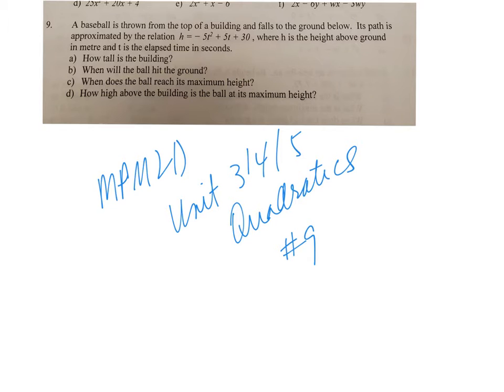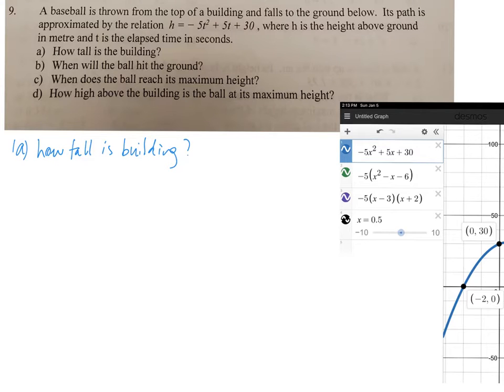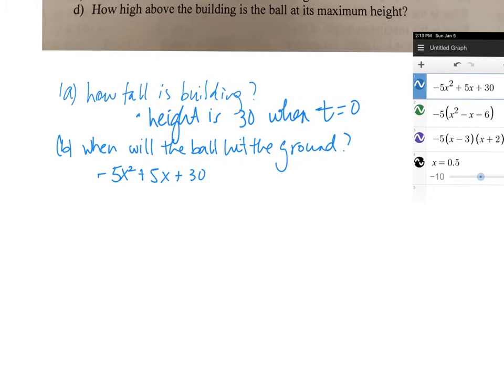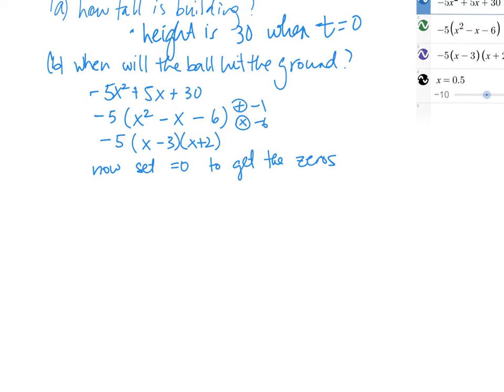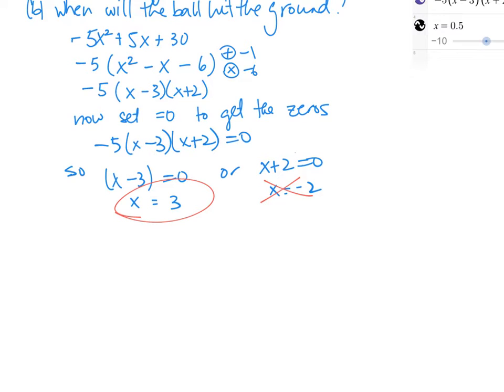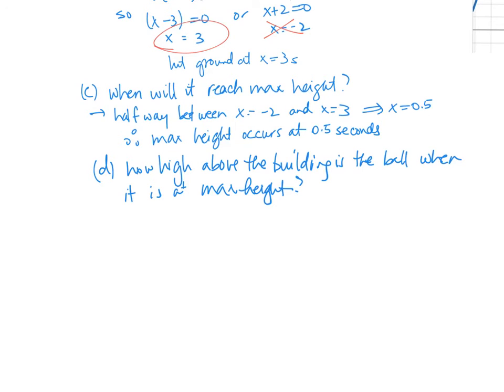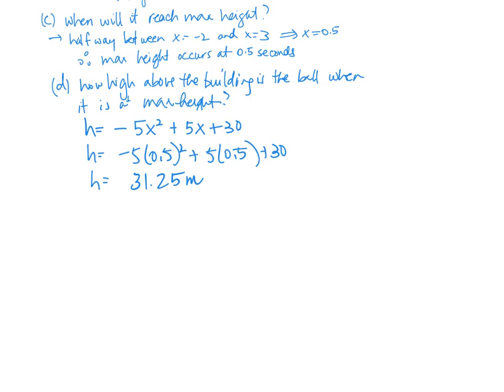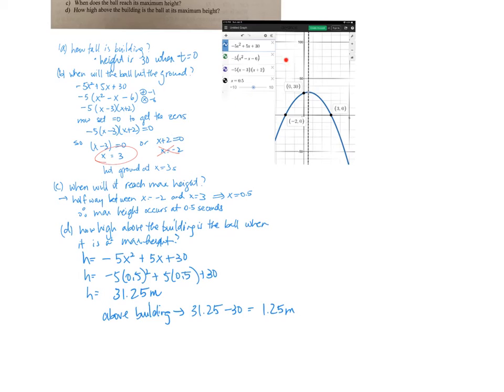Mpm2d review Unit 3 4 5 #9